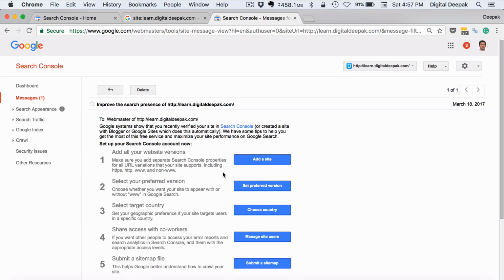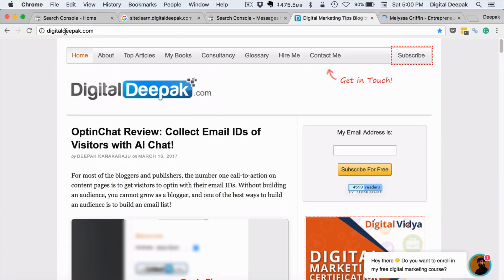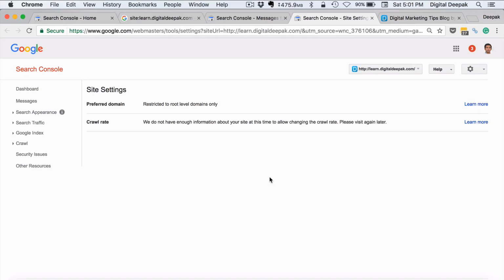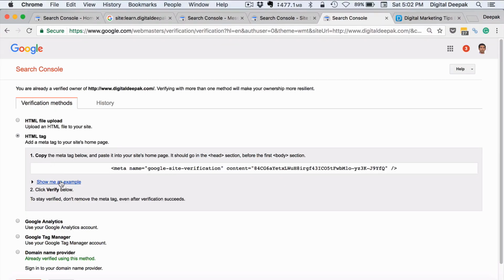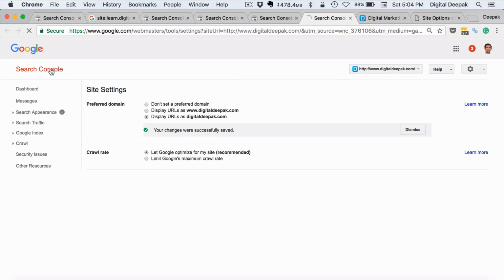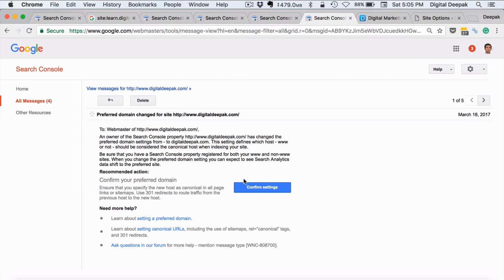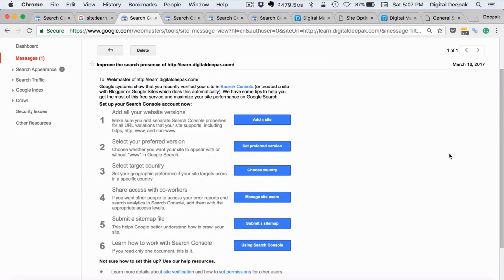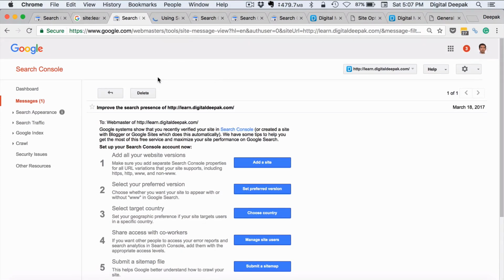SEO Lesson 6 - Setting Up the Preferred Website Version